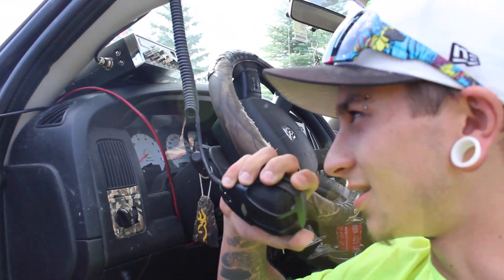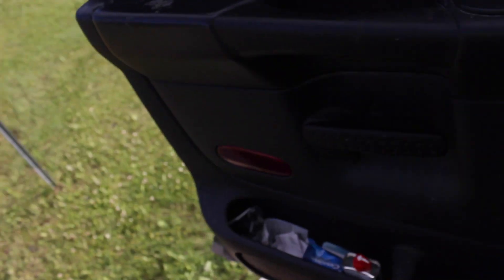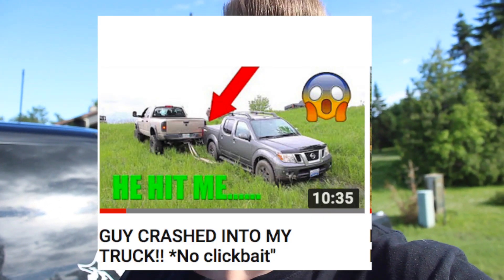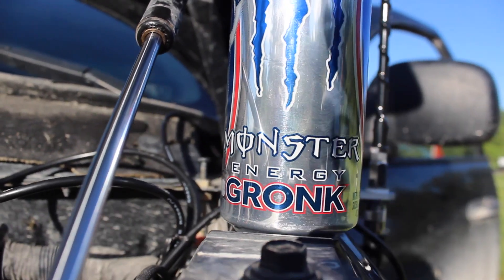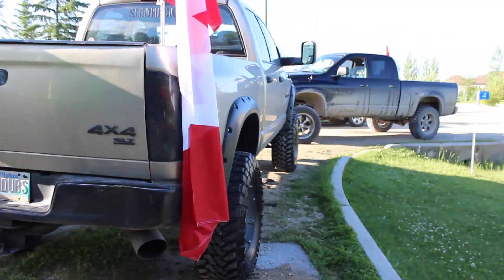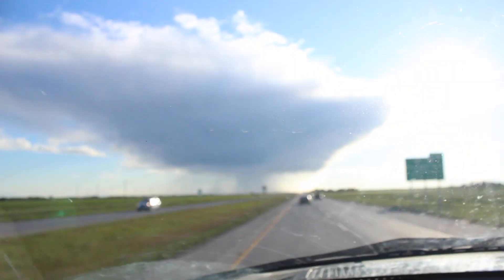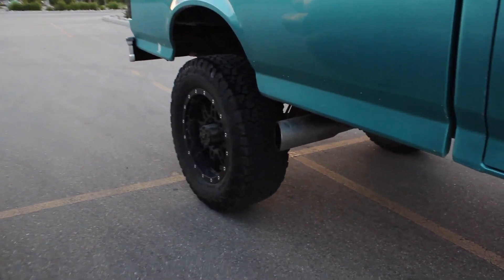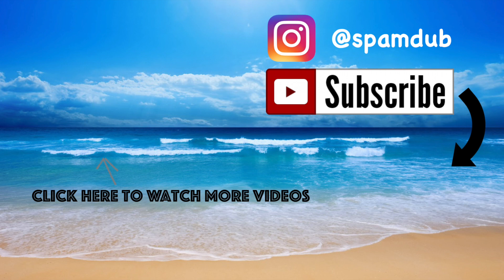MY TRUCK BROKE AGAIN | HYPE FOR NEXT VIDEO!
ESPECIALLY the insane video coming next week!! ;) Cheers guys!

Braiden's Instagram - Still doesn't have one.